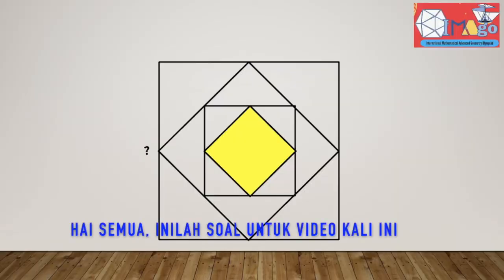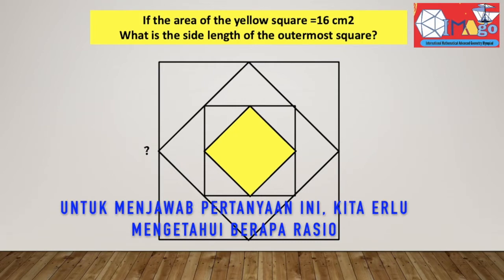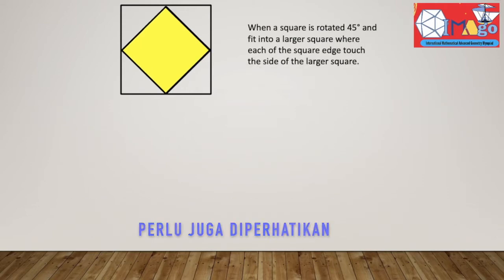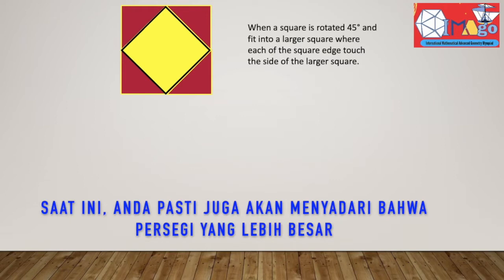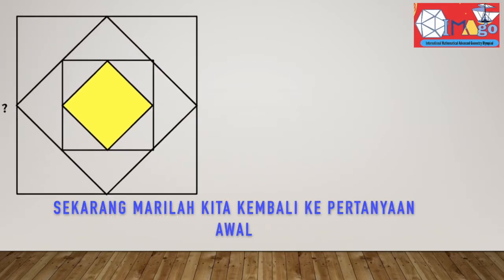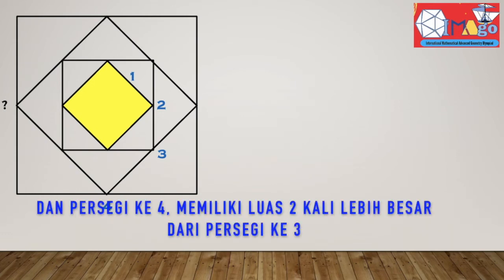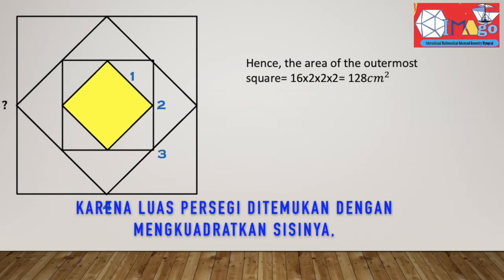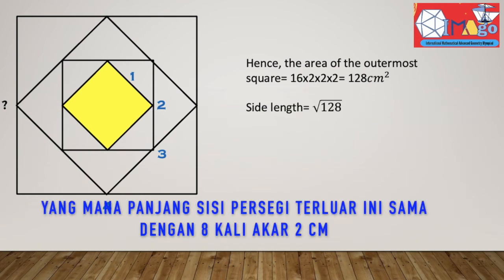IMAGO Sample question b - Cuboid Category (grade 7-9 secondary)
Latihan Soal IMAGO (International Mathematical Advanced Geometry
untuk Grade 7-9 SMP